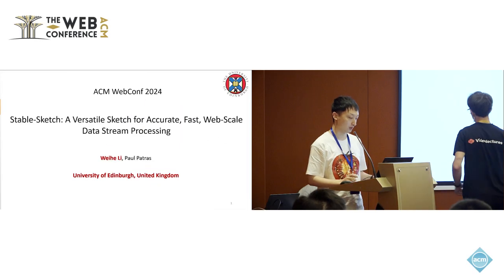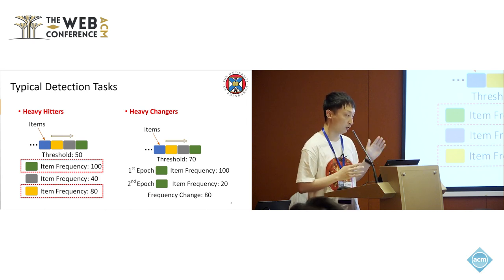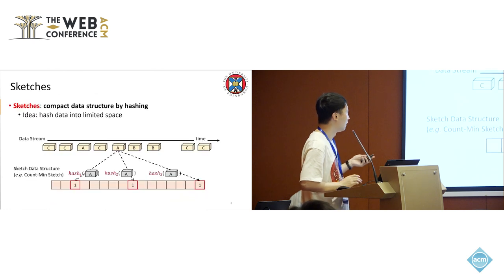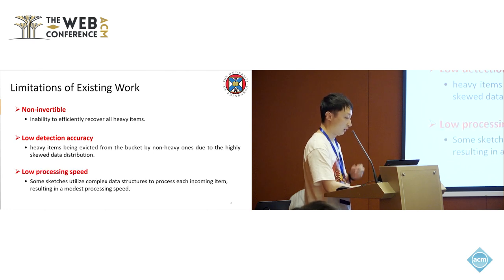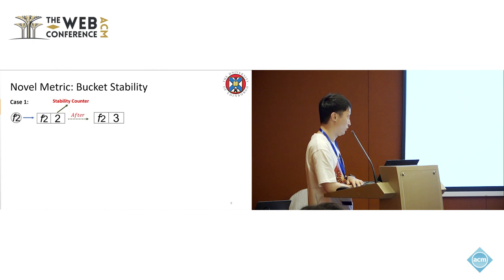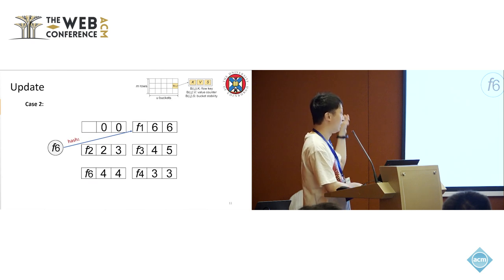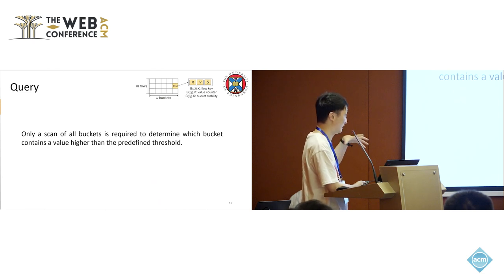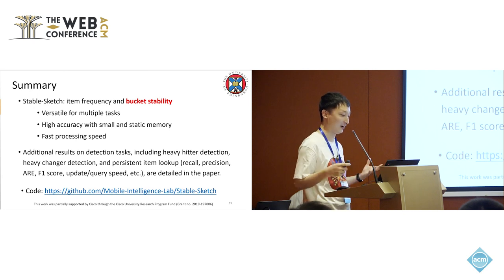Stable-Sketch: A Versatile Sketch for Accurate, Fast, Web-Scale Data Stream Processing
Weihe Li, The University of Edinburgh, Edinburgh, United Kingdom